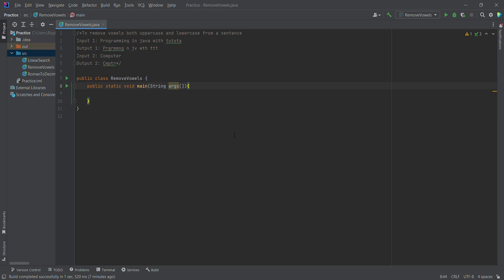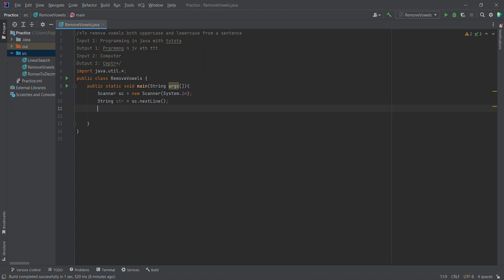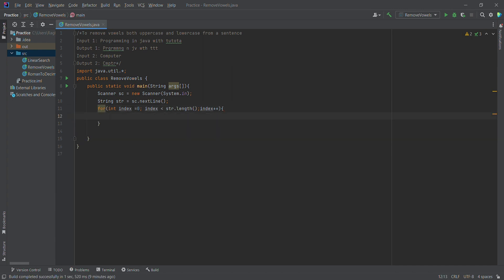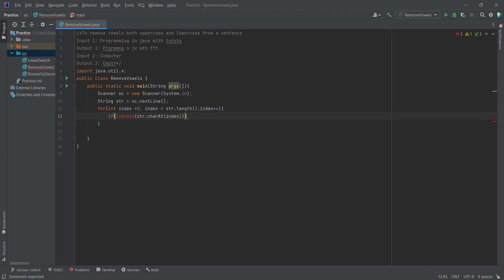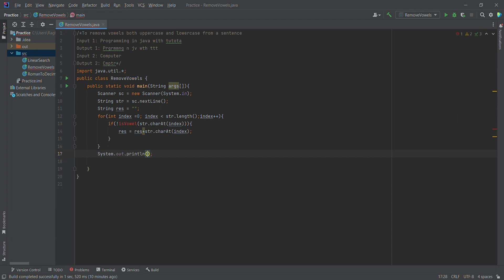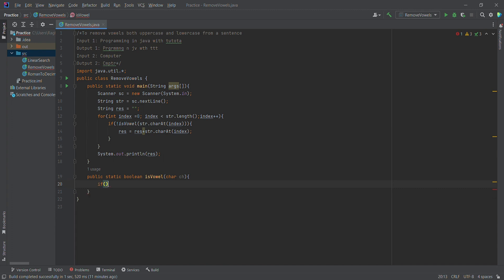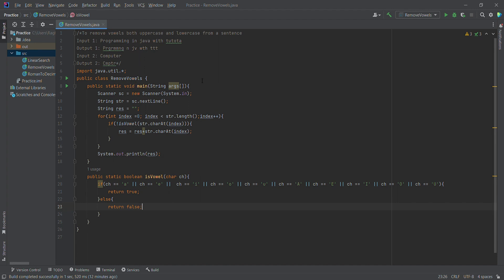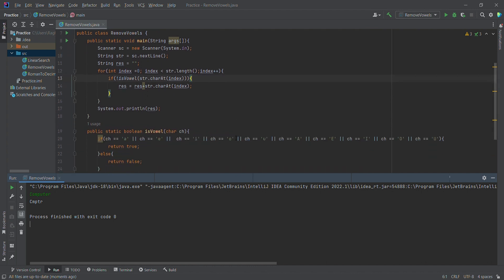Remove Vowels from a String in JAVA (Tamil) | Code Challenge #2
Hello Friends,
This video explains the problem of removing  vowels from a string in two ways. One naive approach using for loop and second using regex expression.